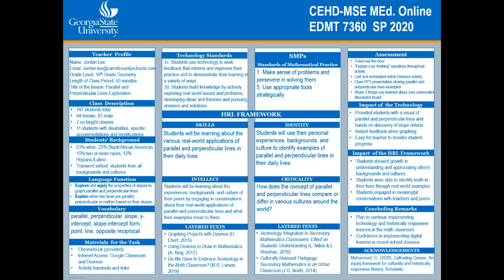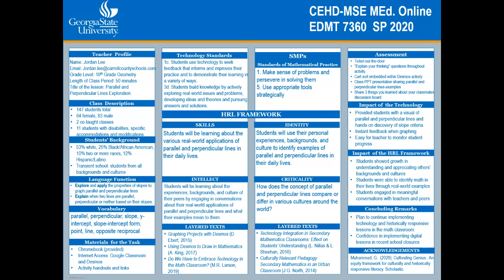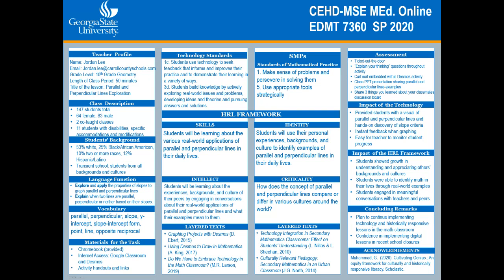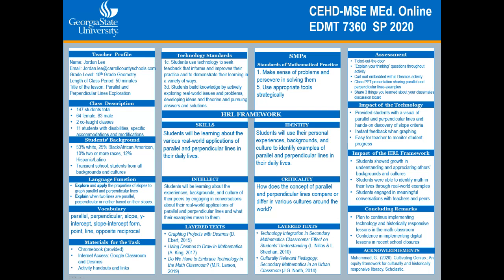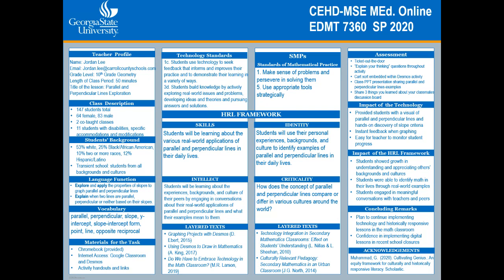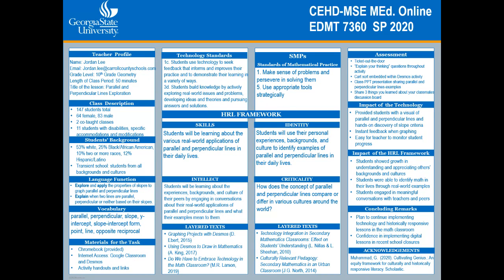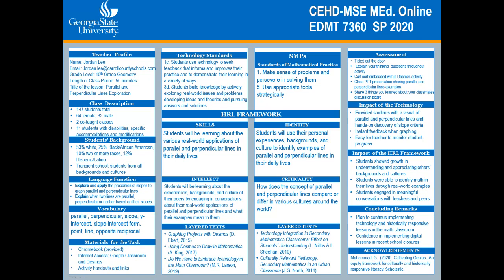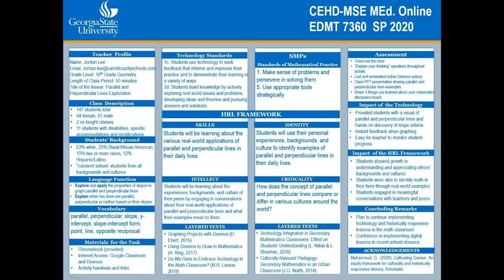Lee - Poster Presentation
EDMT7360 Poster Presentation